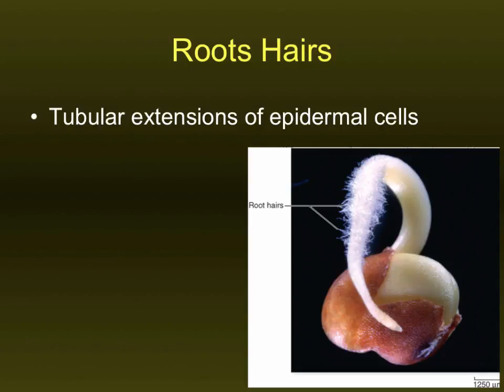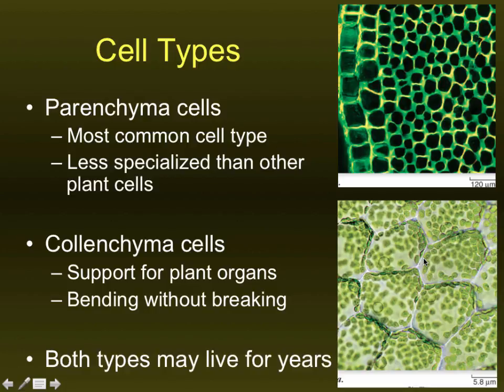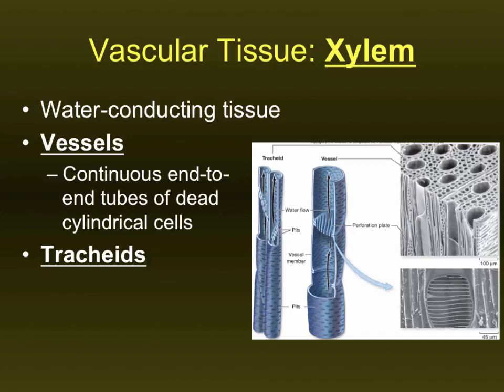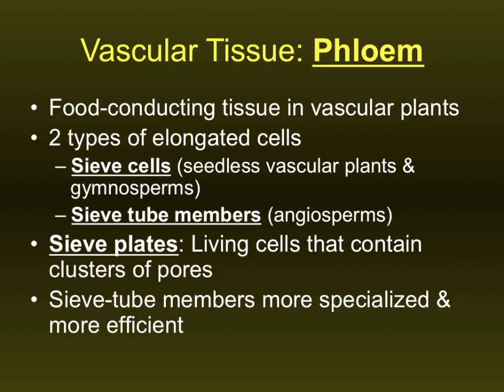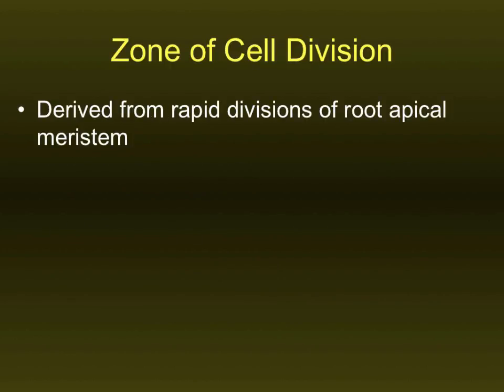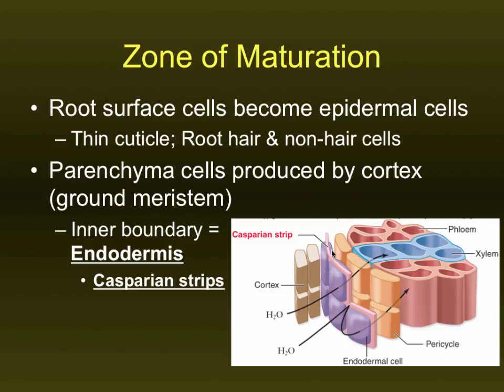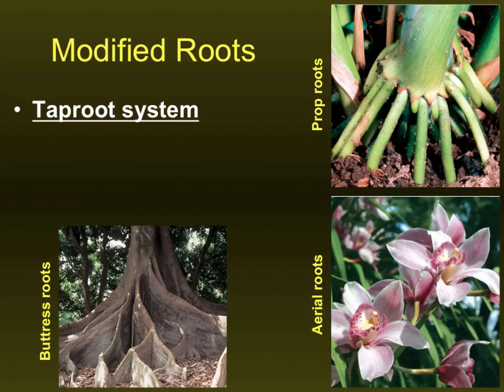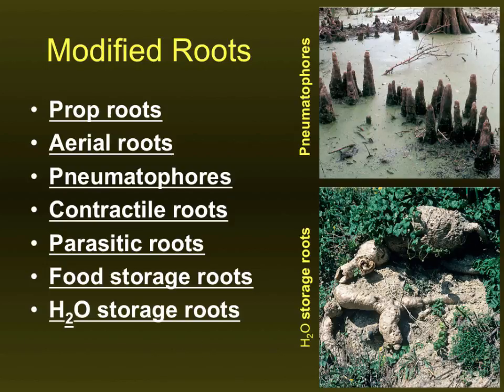Plant Form 2